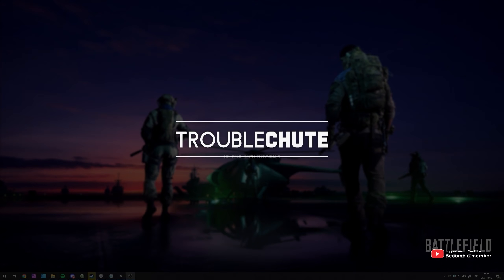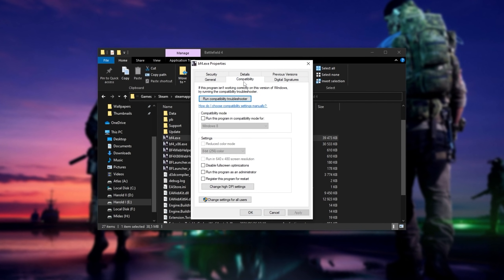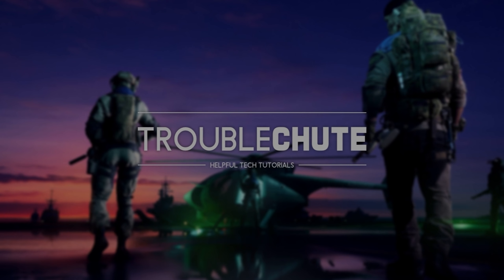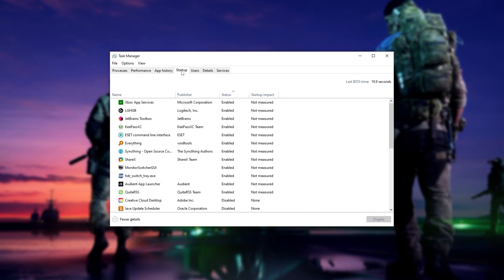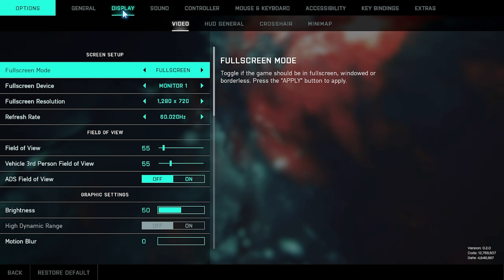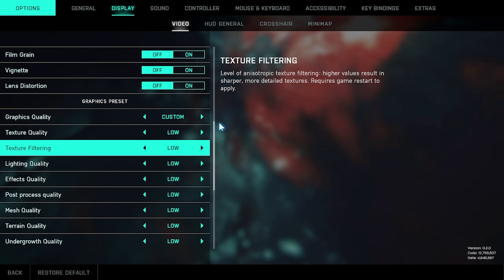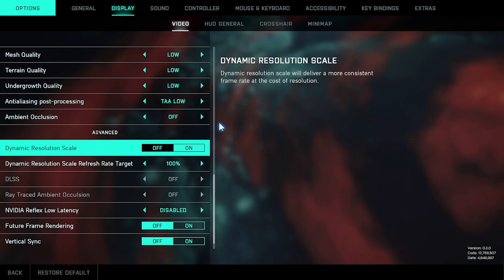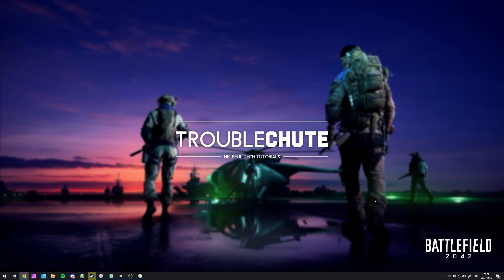Optimization Guide | Battlefield 2042 | Best Settings | In-Depth!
THIS VIDEO HAS AN UPDATE (BETTER SETTINGS!)
Playing Battlefield 2042? Want more FPS out of your game? Don't worry, there's a lot of small changes and tips you can use to get the most out of your game. By the end, you should have a high, smooth FPS with this best settings optimization guide!

Timestamps:
0:00 - Explanation
0:33 - Update Windows & GPU
0:55 - Locate Battlefield 2042
1:13 - Disable Fullscreen Optimizations & DPI settings
1:49 - GPU Scheduling & Laptop force performance GPU
2:39 - Enable Game Mode, Game Bar & Capture
2:56 - Disable Xbox Game Bar - Background Recording
3:25 - Cleaning temp files, cache
4:30 - Optimize Startup & Background Apps
5:41 - Optimize overlays & Hardware-acceleration
5:52 - Laptops - Use an external display
6:30 - Optimize Battlefield 2042 Graphics Settings